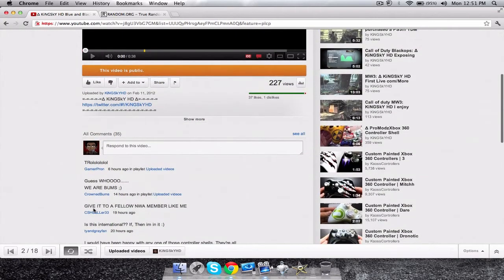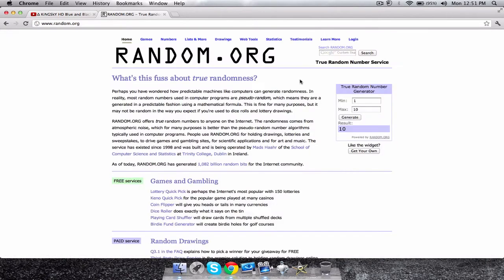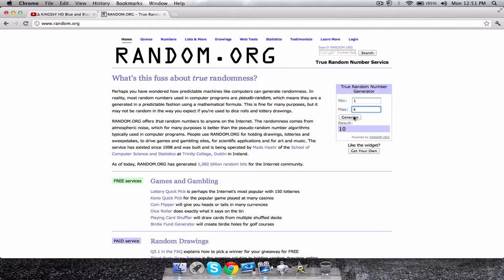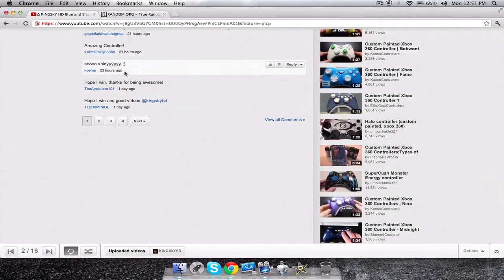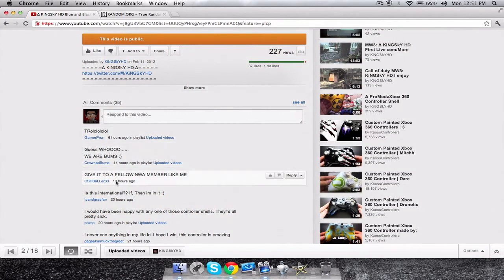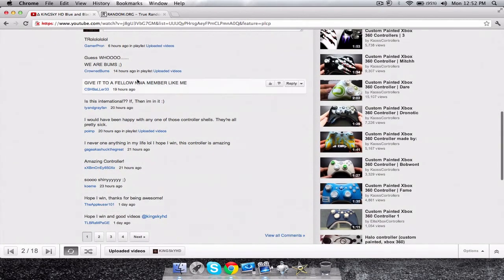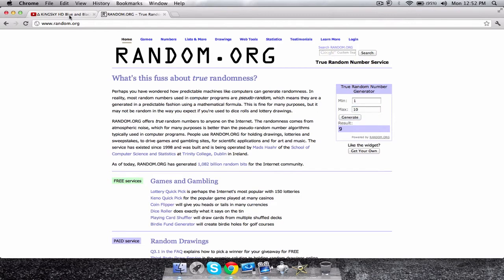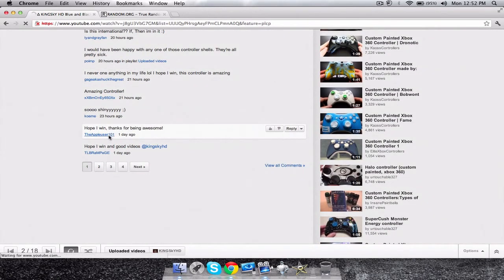Δ Blue and black shell Giveaway winner is?? Δ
=-=-=-=-=Δ KiNGSkY HD Δ=-=-=-=-=

Click "Like" and "Favorite" if you like this video.

Check it this is not my only give away i have something to give away at my 500th
 sub maybe before that thanks for entering in this contest i hope you guy's enjoyed it i will have some crazy ass gameplay's coming soon so please be sure to check in on feb1 5th big big shit is going down